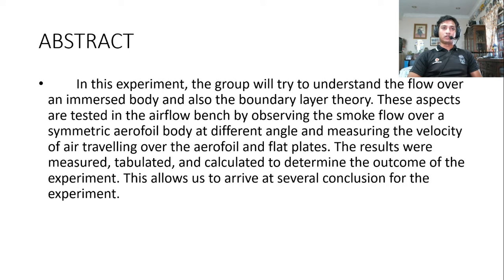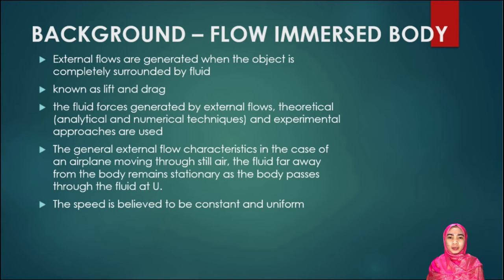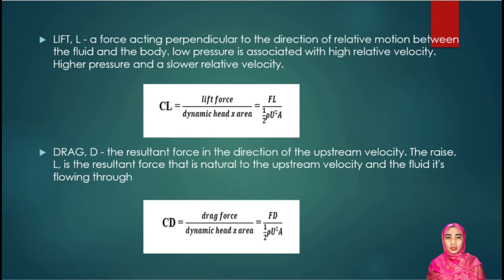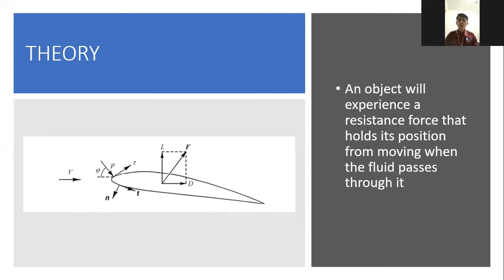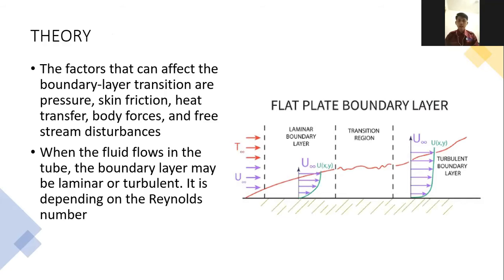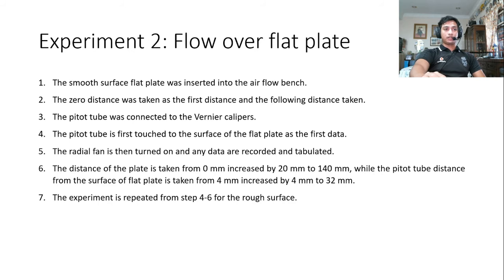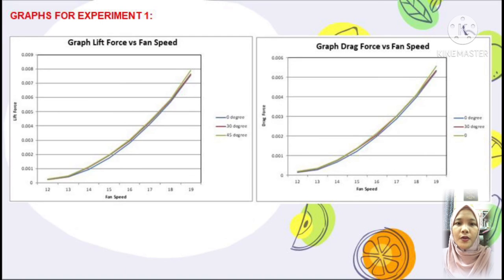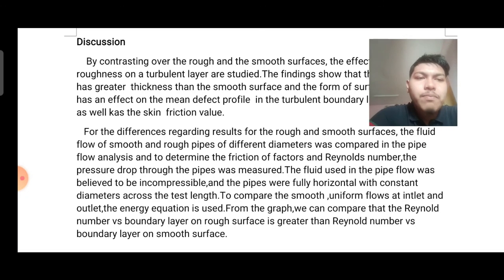Lab 2 Flow Over Immersed Body and Boundary Layer Theory Group 6 BMM 3521 EngineeringFluidsMechanic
This video is to meet the requirement for subject BMM2521 Engineering Fluid Mechanic lab.